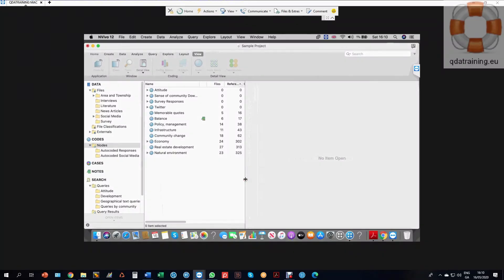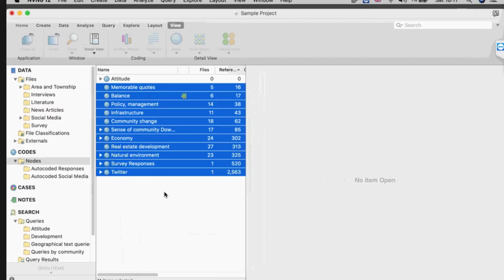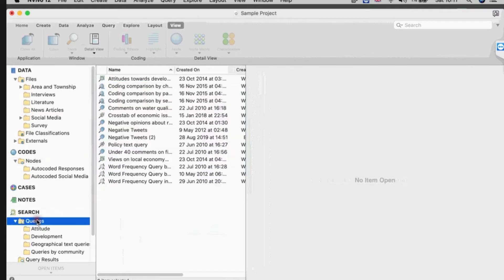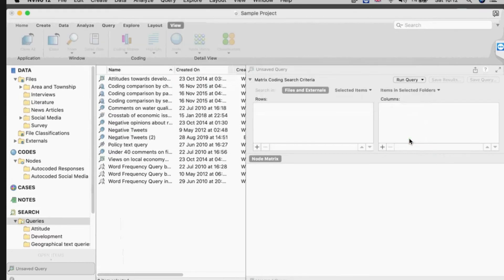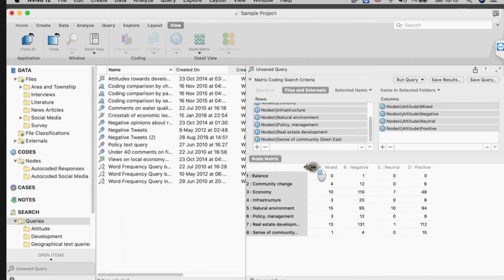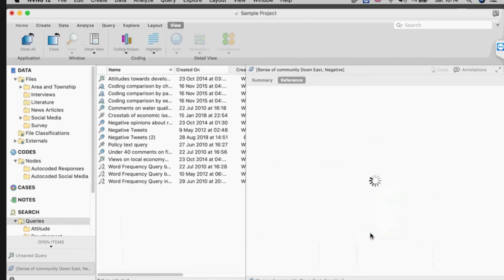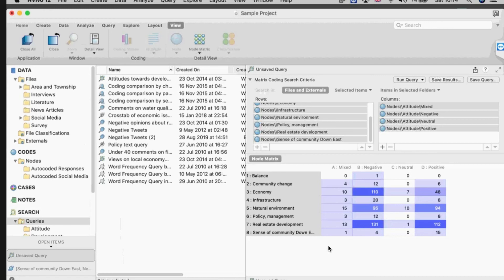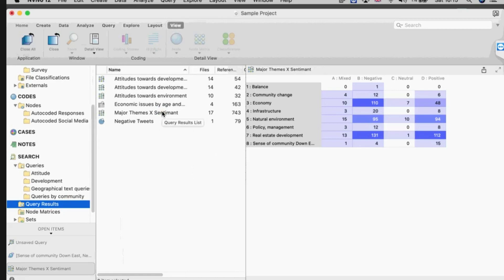Matrix for MAC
This short video demonstrates the utility of matrices in NVivo for MAC.